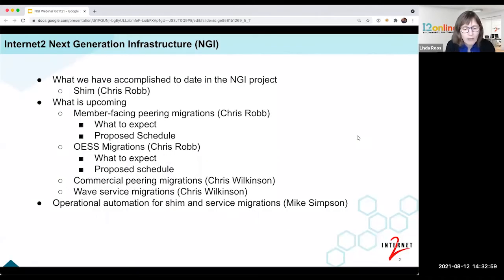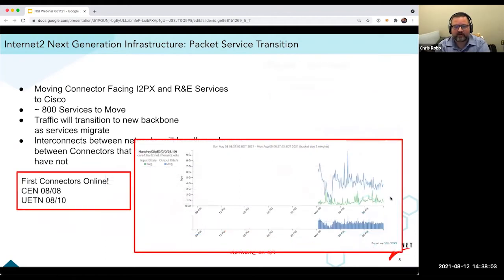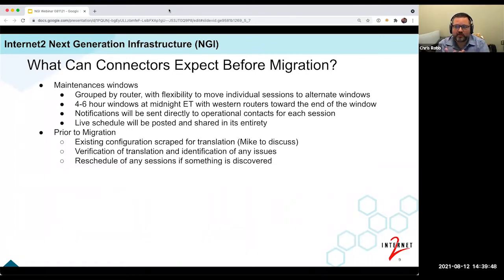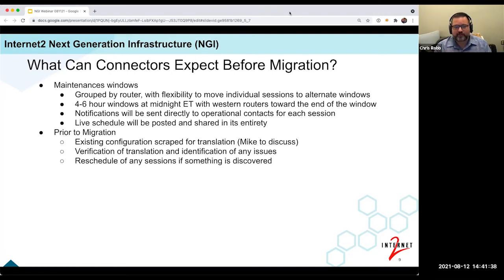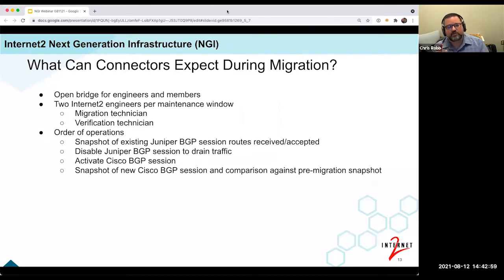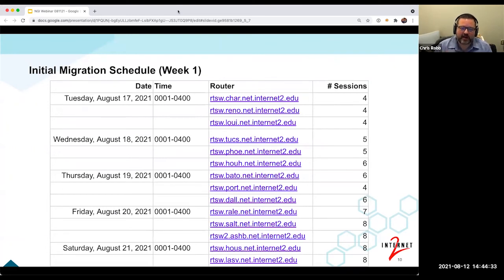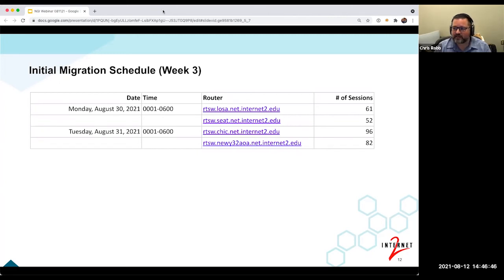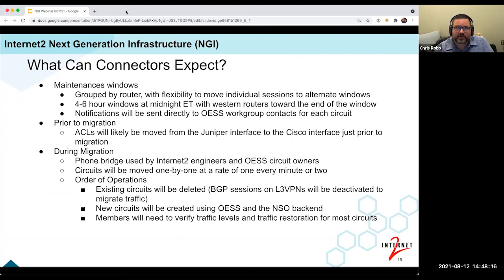Next Generation Infrastructure August 2021 Update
Internet2 Next Generation Infrastructure Update: First Member Traffic Moved onto the New Backbone, Remaining Service Migrations Planned Over Next Six Weeks.